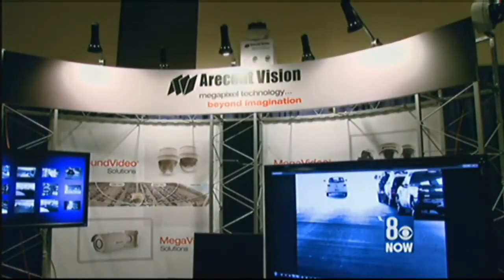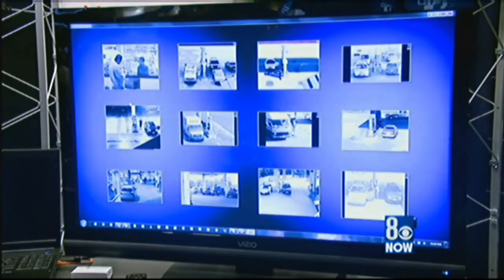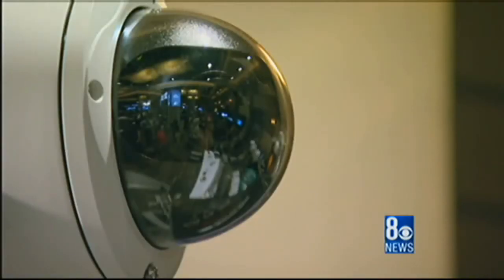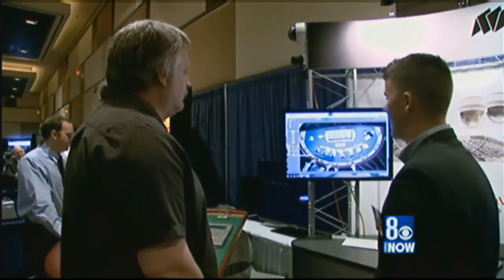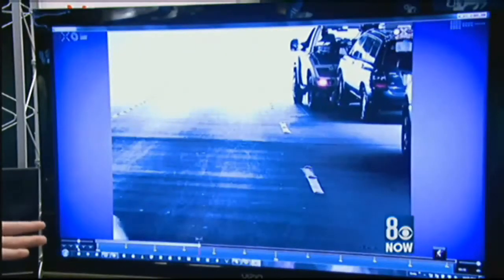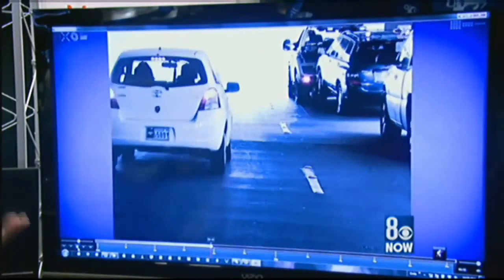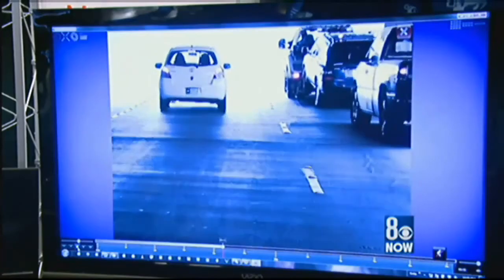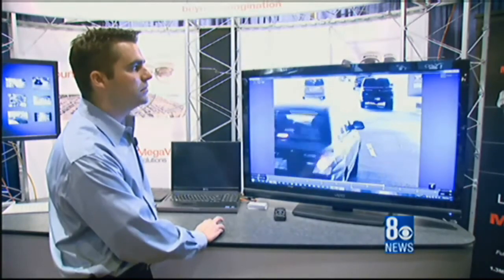EVE Media Player in the News - Forensic Video Demonstration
The EVE Media Player from Network Optix being used to demonstrate HD Surveillance applications at the World Game Protection Conference in Las Vegas.  One of the pre-eminent shows for the casino/gaming security and surveillance industry.